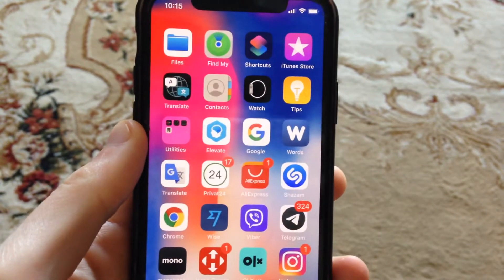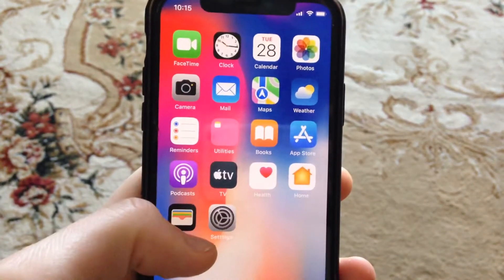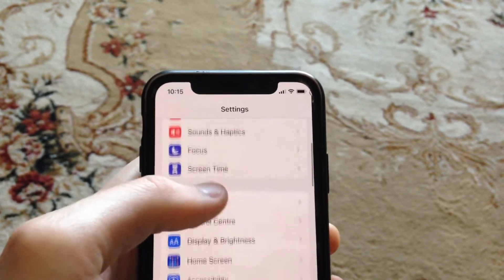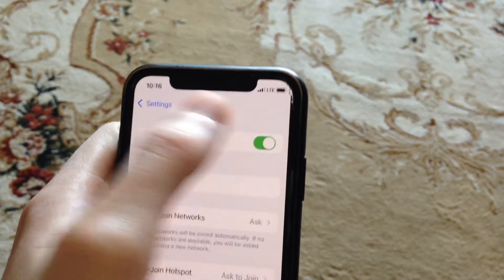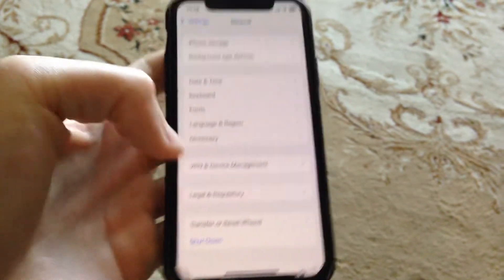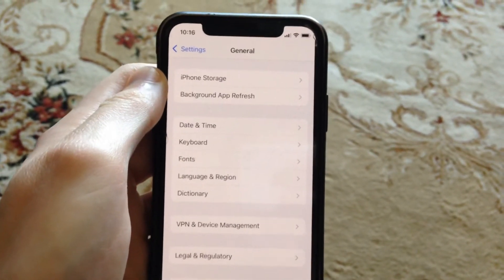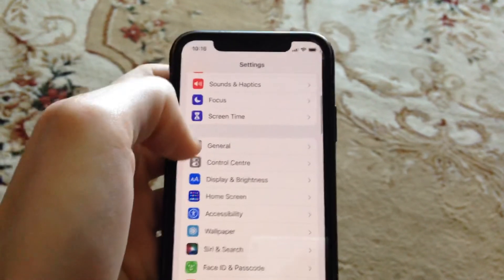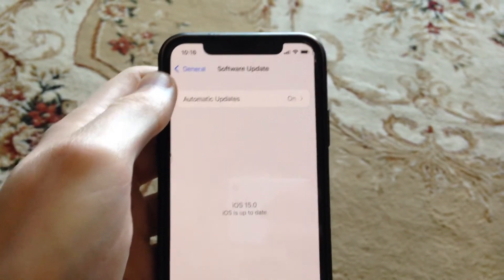WiFi Connected But No Internet Access On iPhone Fix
If you don’t know WiFi Connected But No Internet Access On iPhone Fix, this video is for you.